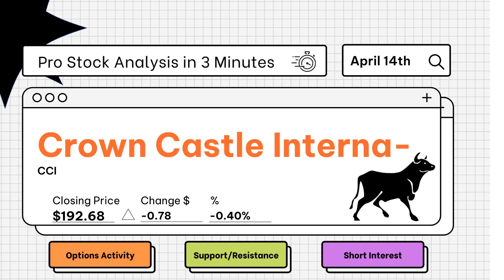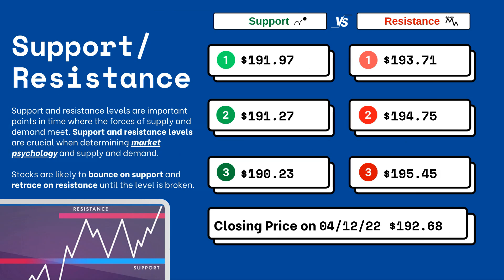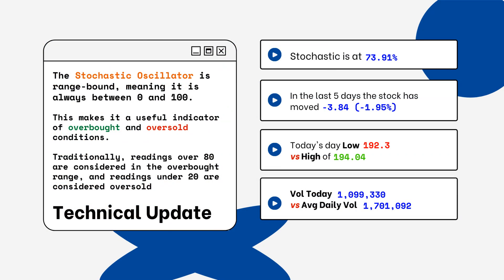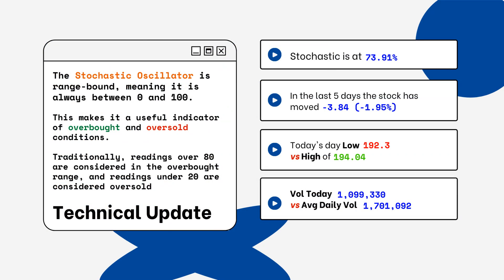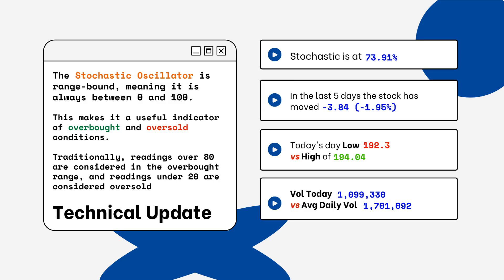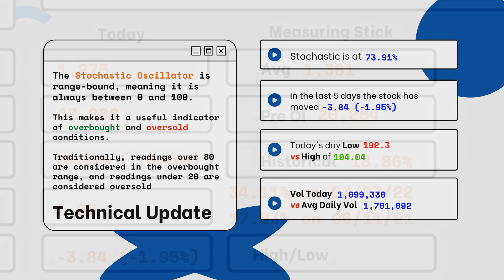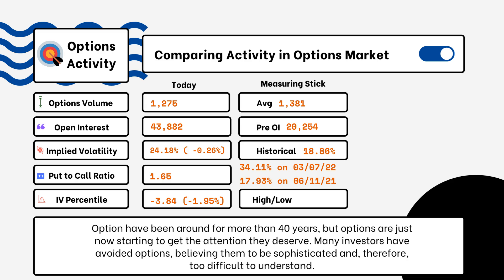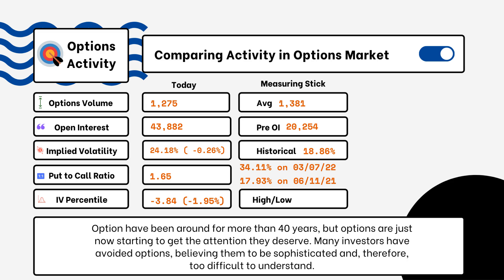$CCI Pro Stock Analysis (Options Activity & Technical Update) Under 3 minutes for April 14th 2022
Start using SweepCast.com when your ready to level up your Options Trading by follow the "SMART MONEY" with this UNUSUAL OPTIONS TRACKER! We post videos daily for stock market traders, if your day trading, swing trading or a normal investor in the stock or options market these 3 minutes provide critical stock market information to help you understand if the stocks will go up or down! Please use this as a free resource trading tool. Understand how to trade options and learn how to day trade using the Support and Resistance levels, Pivot Levels, Call to Put Ratio, Call and Put Open Interest, Implied Volatility and much more!

Start using SweepCast.com when your ready to level up your Options Trading by follow the "SMART MONEY" with this UNUSUAL OPTIONS TRACKER! $CCI Pro Stock Analysis (Options Activity & Technical Update) Under 3 minutes  for April 14th 2022